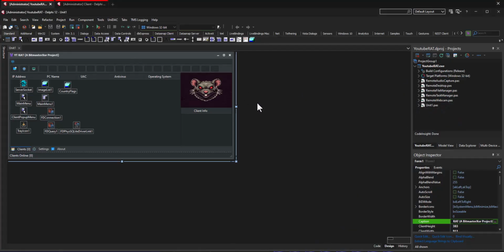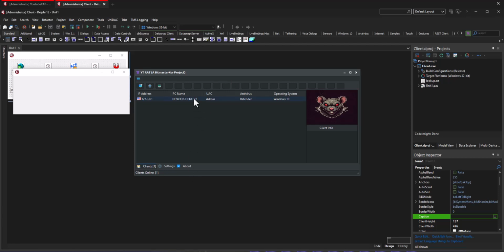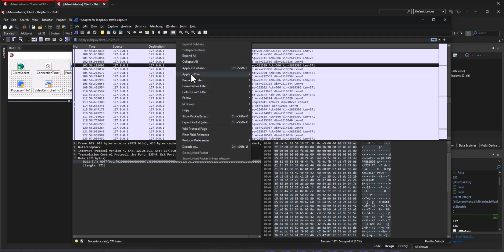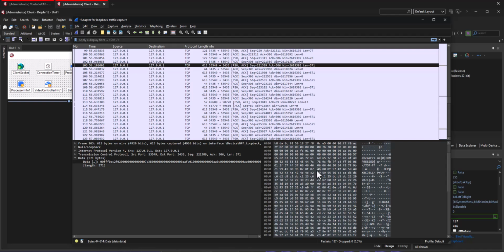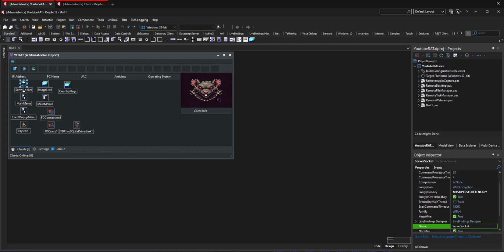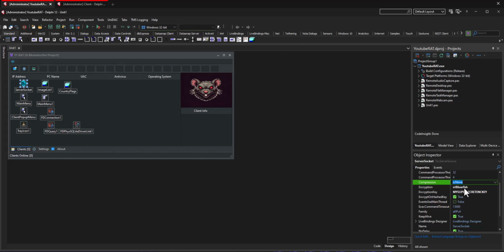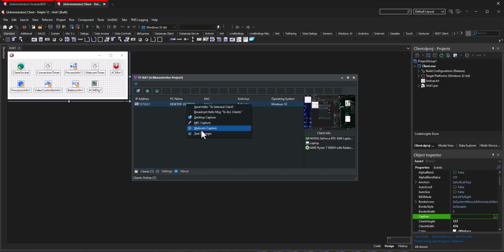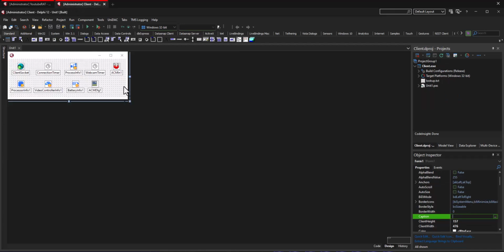The RAT Course Part 15. (Encrypting Socket Communications)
Welcome back guys, in this section of The RAT Course I will be showing you how you can better protect your Socket Communications between Client / Server by means of encrypting it so that others cannot so easily view your raw data... after all its not a good idea "In production or OUT of production to use unencrypted raw data in your projects".

In this video I will use Wireshark to show you how easy it is to view packet data when it is RAW and Unencrypted, I will then show you how you can add basic encryption to your socket communications with 0 lines of code! using the NetCom7 Socket Library.

Project Files Link: (NONE)... We did not perform any programming in this video everything is done on the GUI and on the front end of the IDE! its super basic point and click.

⚖️ LEGAL REQUIREMENTS

⛔ LIABILITY NOTICE

*Laws regarding computer security testing vary by jurisdiction.*